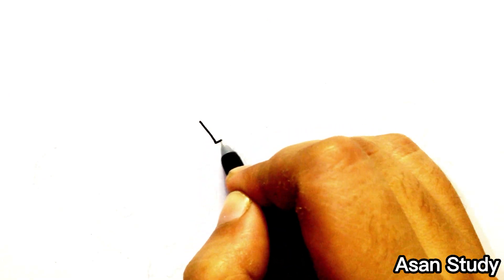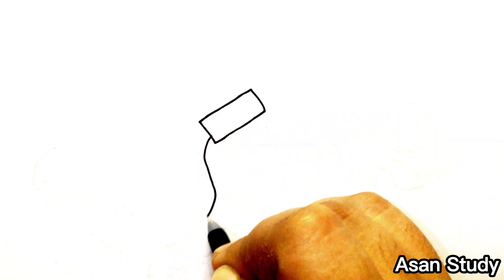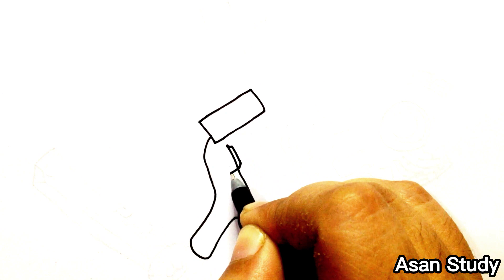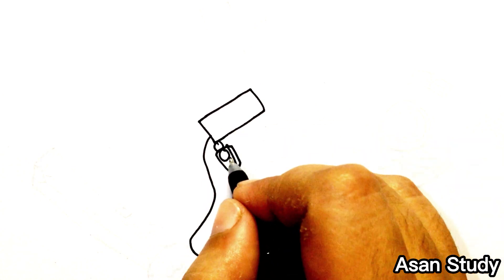How to draw New Titan Speakerman - (Upgraded Titan Speakerman)